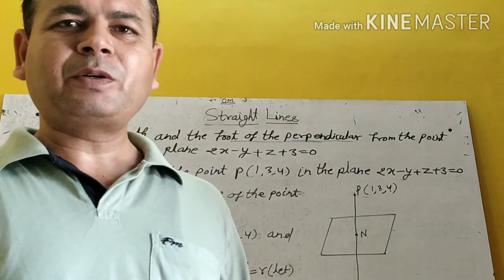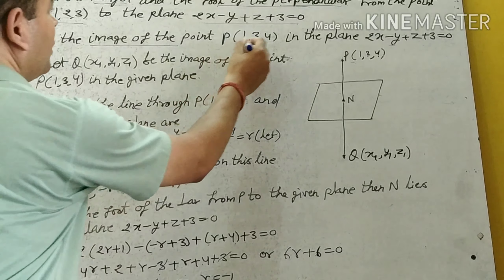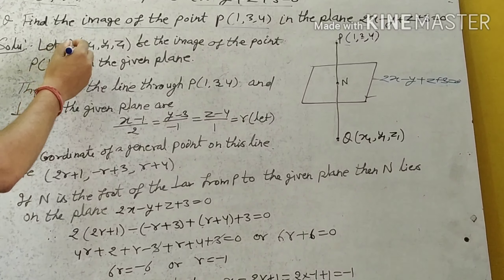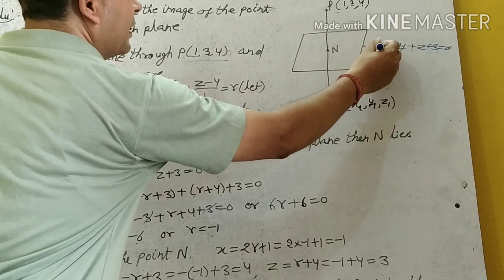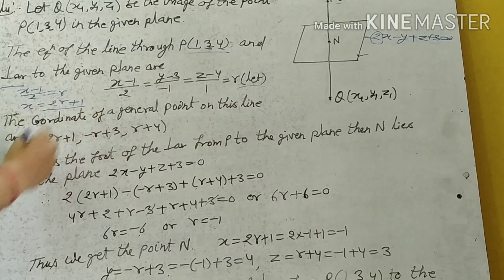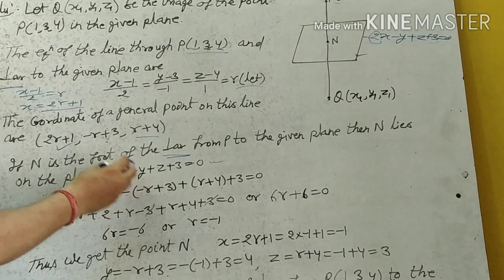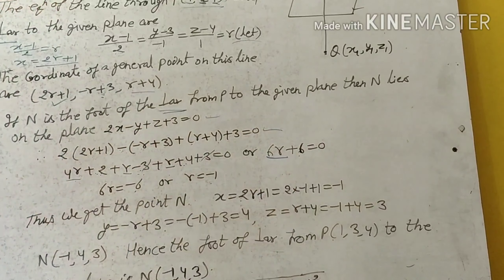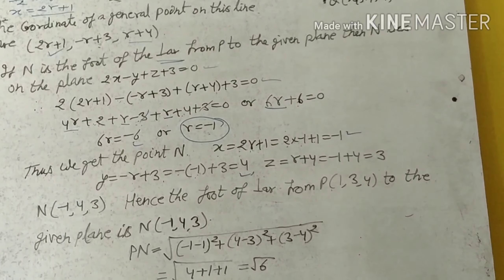Straight Lines, Lecture- 3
Image of the Point in the Plane, Length and the Foot of the Perpendicular from the Point to the Plane